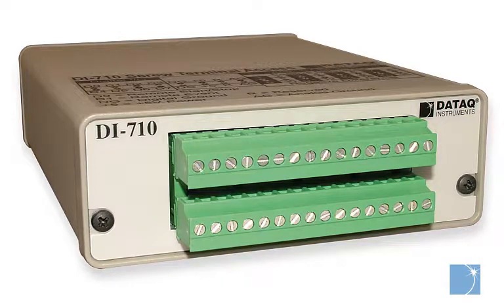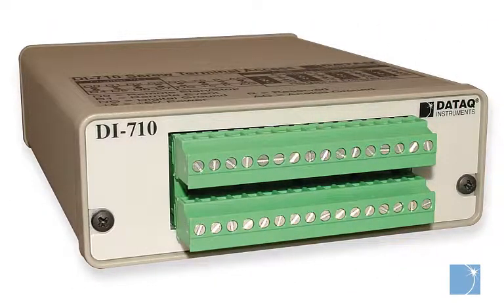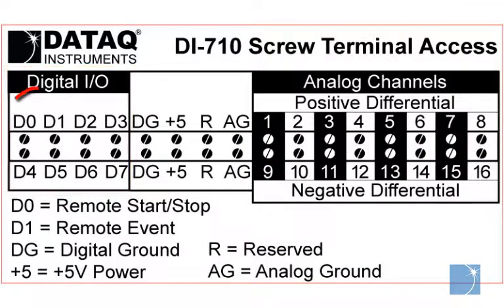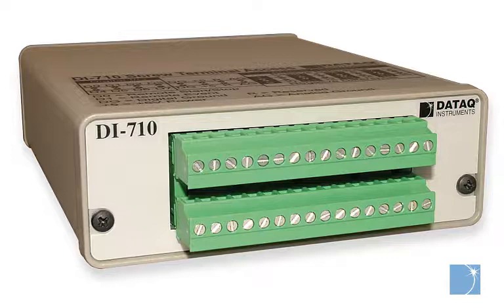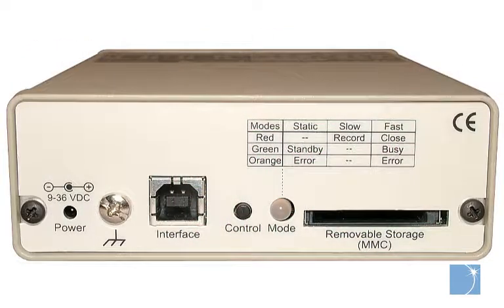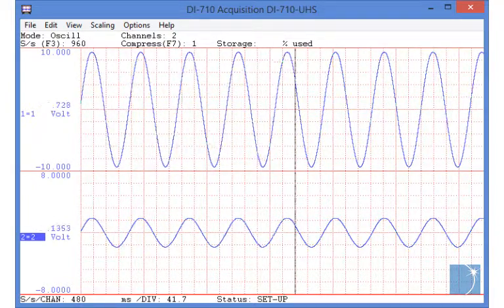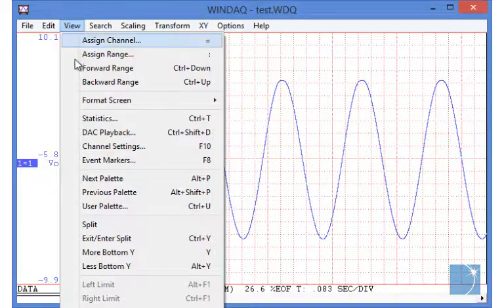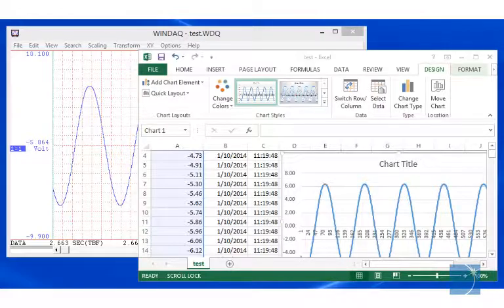Introducing the DI-710 Data Acquisition System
The DI-710 is a 16-channel USB or Ethernet connected data acquisition system.